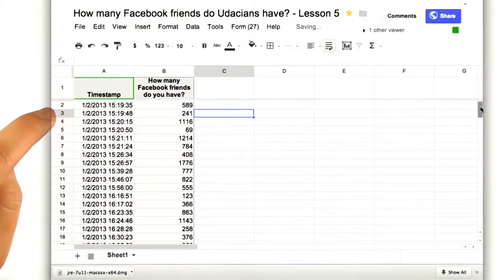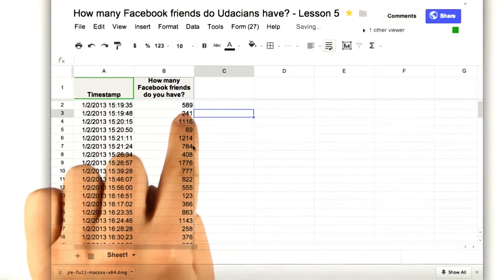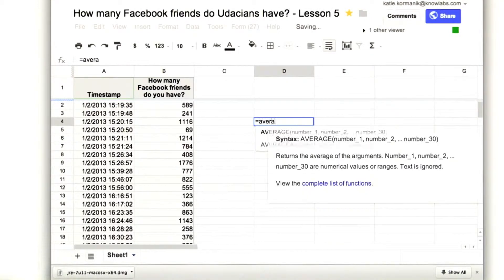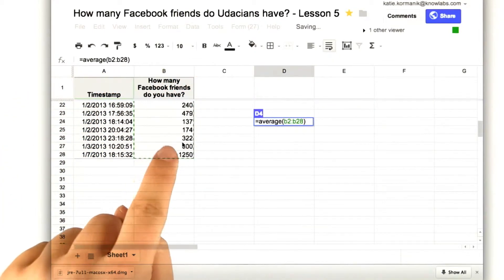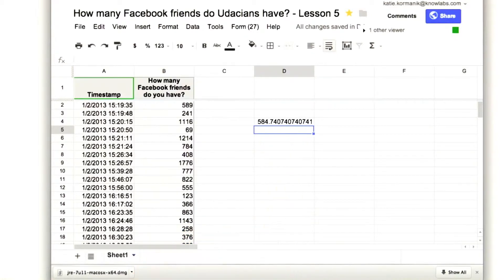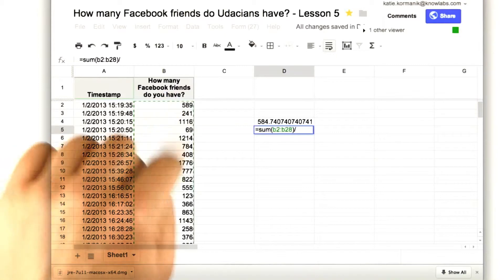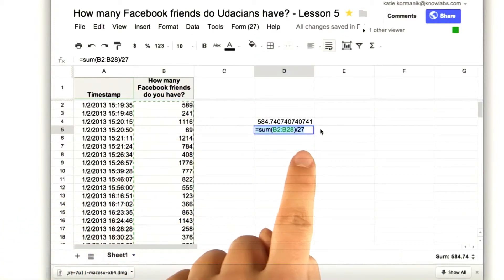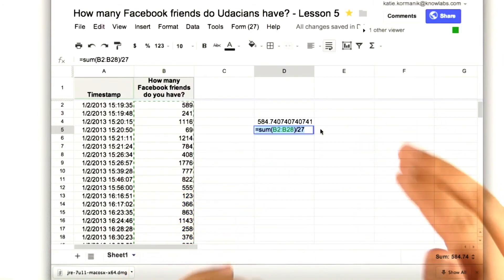Udacians' Facebook Friends - Mean - Intro to Descriptive Statistics